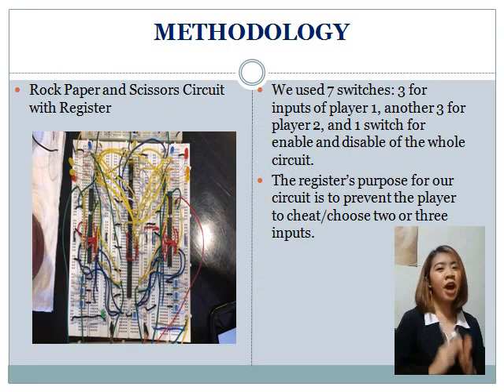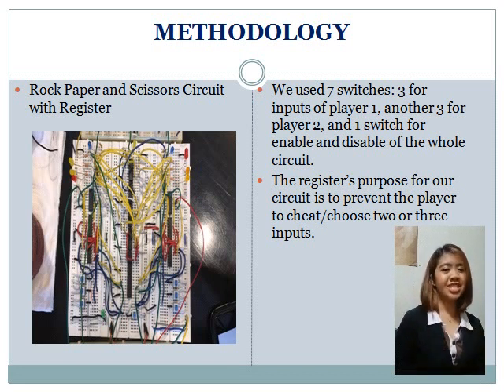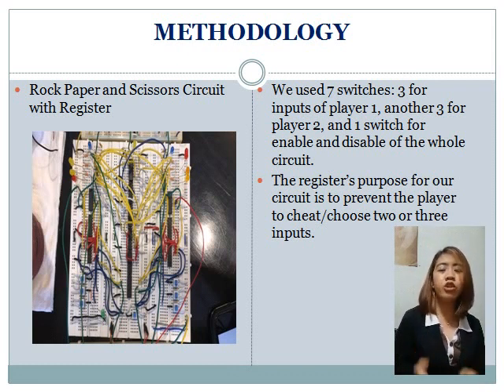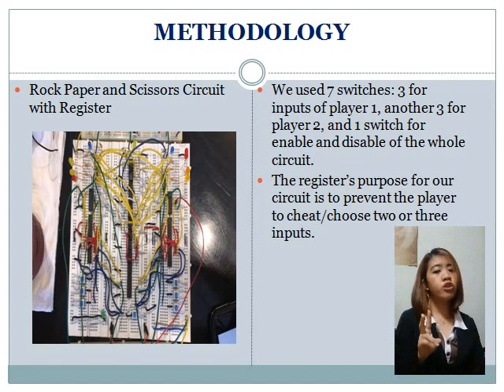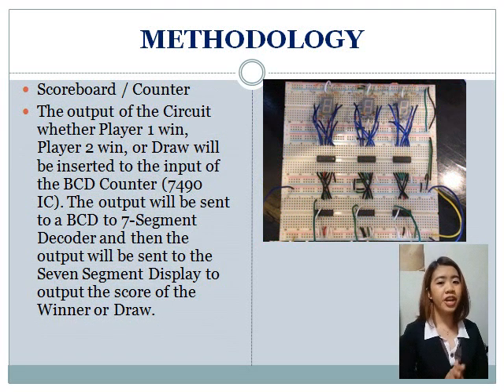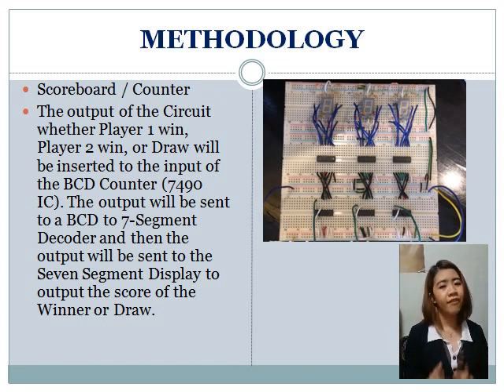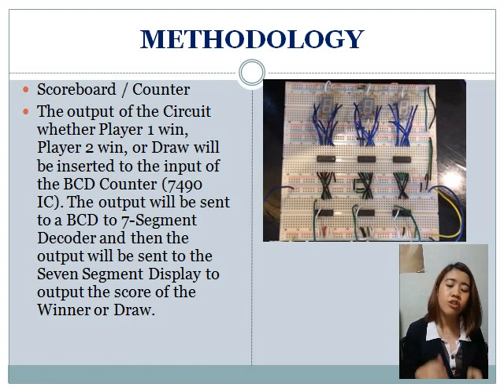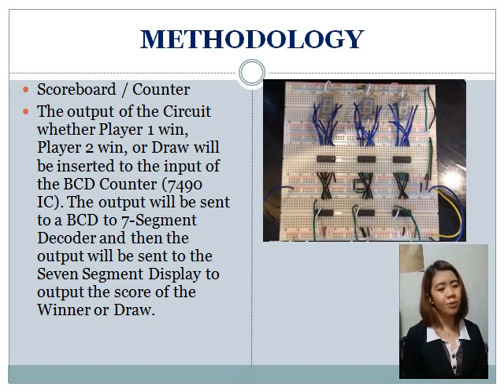Rock, Paper, and Scissors Circuit with Register and Counter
This video shows the working circuit and its presentation.

Passed by:
Chua, Kimberly
Dumaliang, Danielle
Rigor, John Moises
Larioza, Vanessa

Course/Section: COE117L/E01